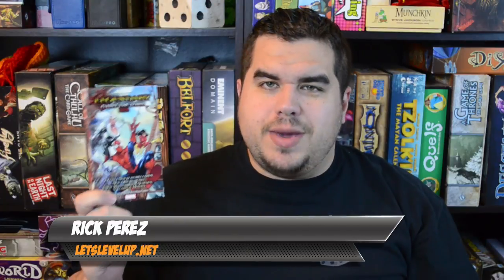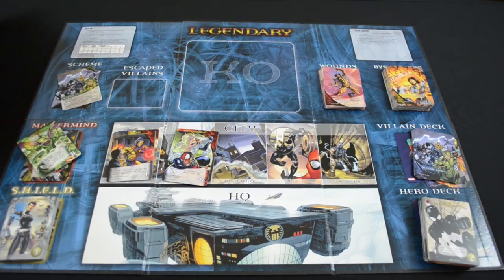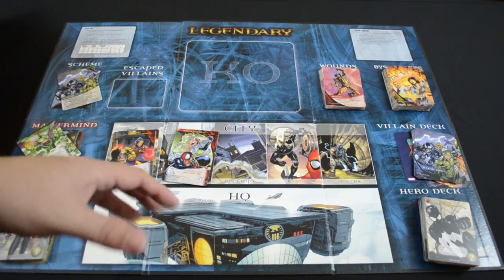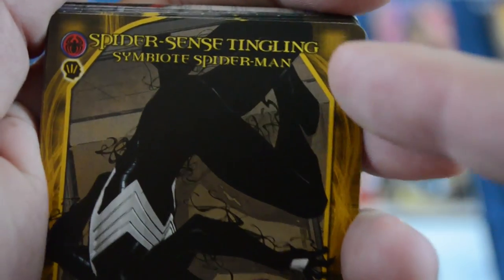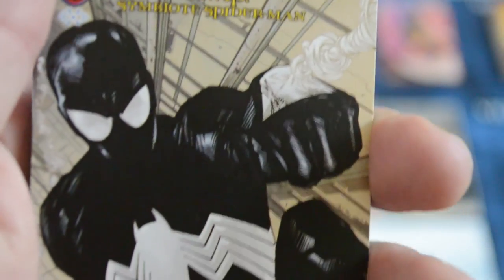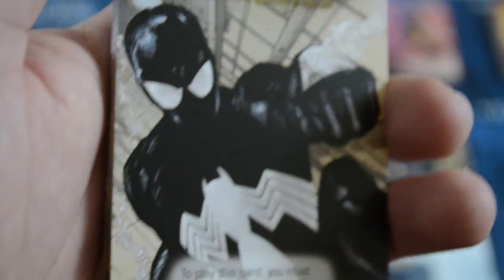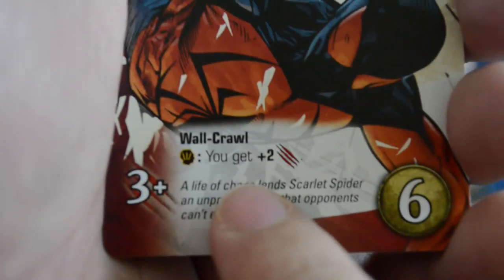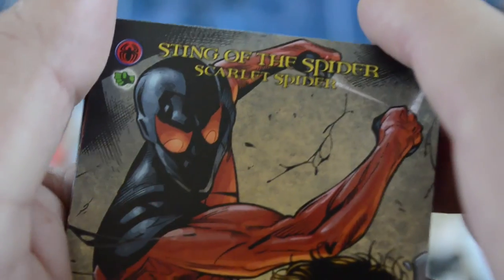Paint the Town Red a Marvel Legendary Expansion Review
In this video we take a look at Paint the Town Red a new expansion to Upper Decks Marvel Legendary.

This game adds 5 new heroes, 2 master minds, 2 villain groups, and 5 schemes.